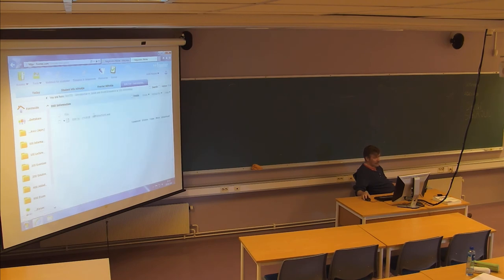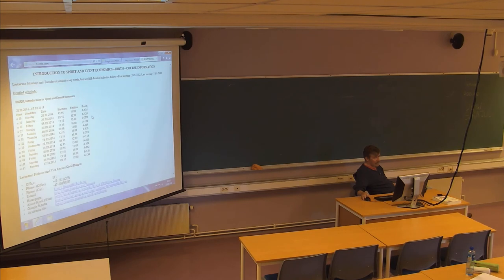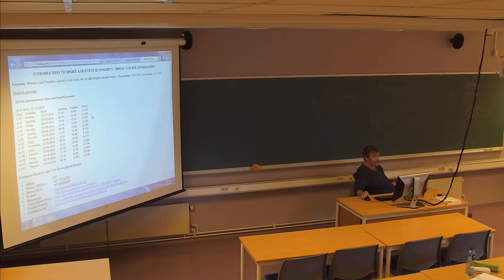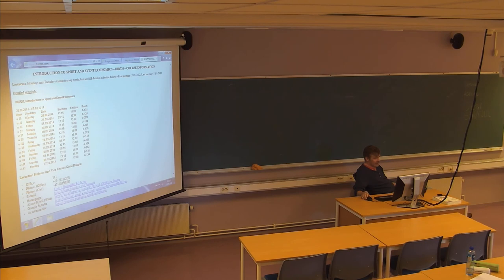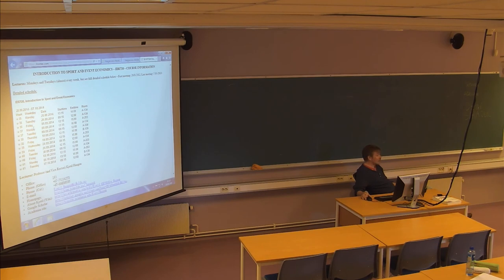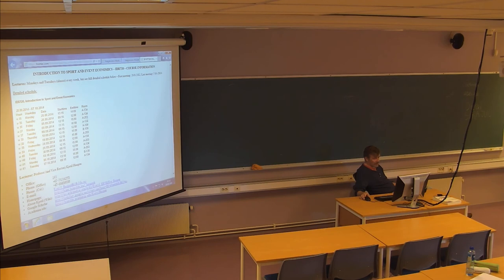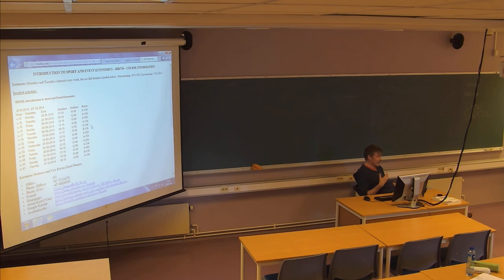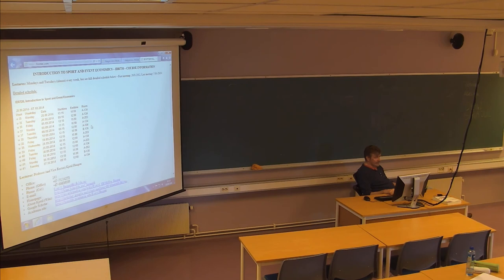01-F-01 Forelesning IDR720 (25. aug. 2014)